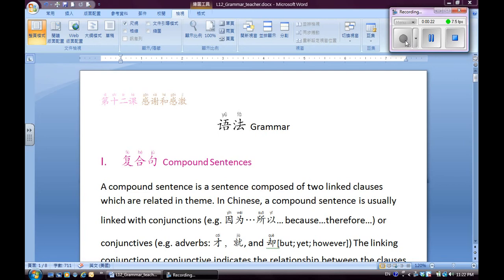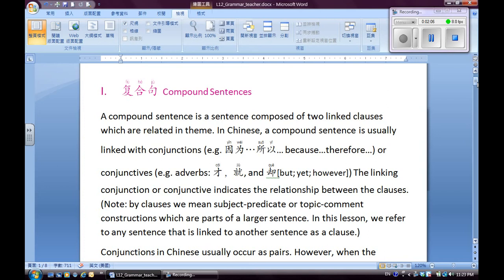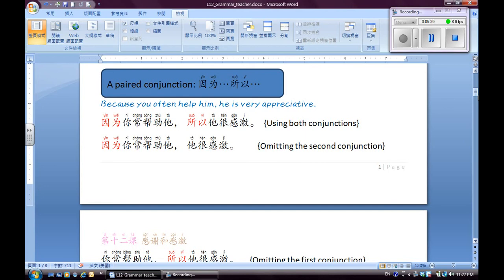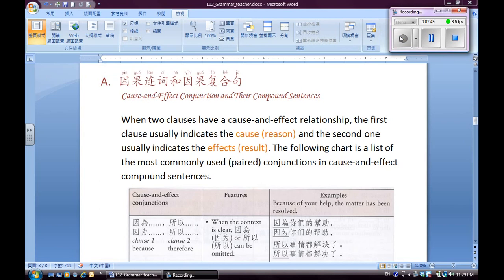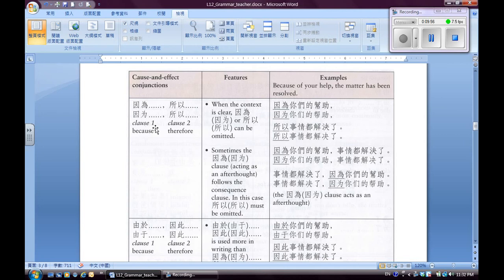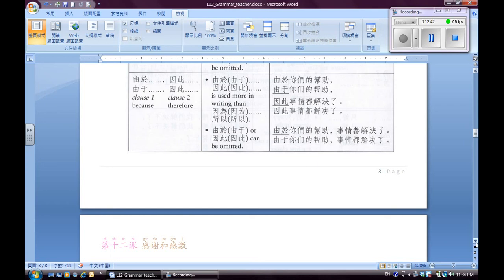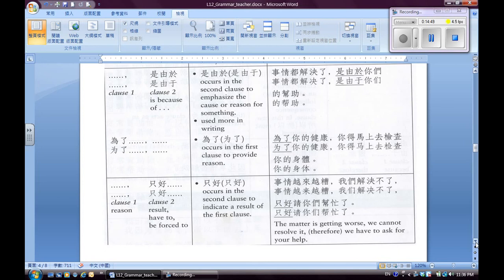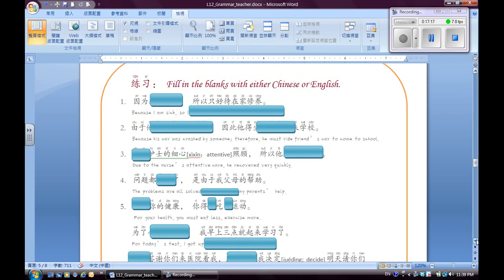CHIN4 L12 Grammar: Compound Sentences 1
Chinese Link Level 2 Part 2 Lesson 12 Grammar Part 1